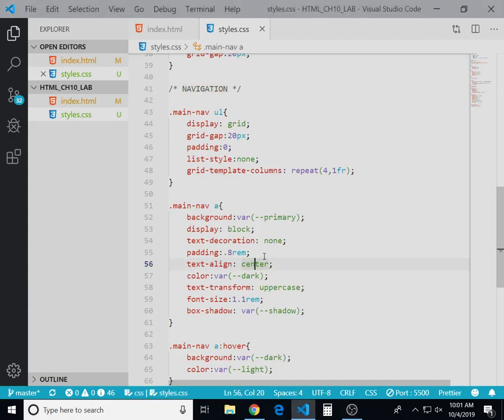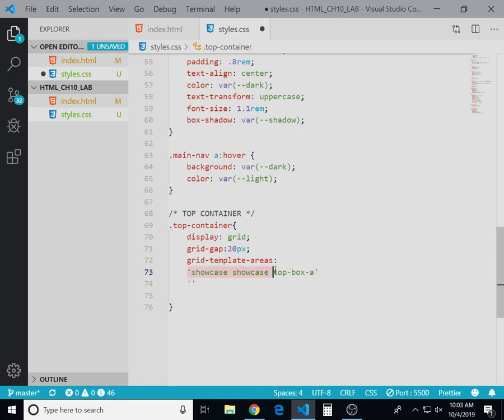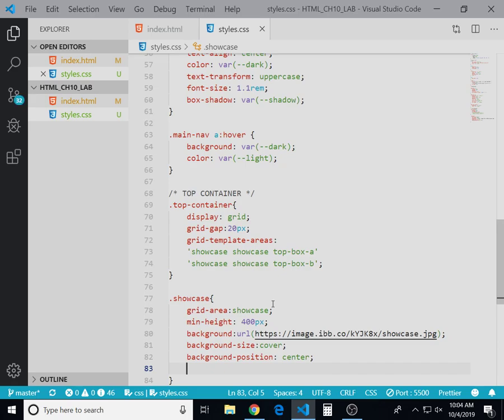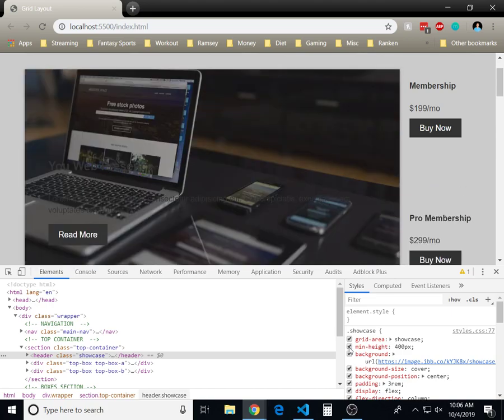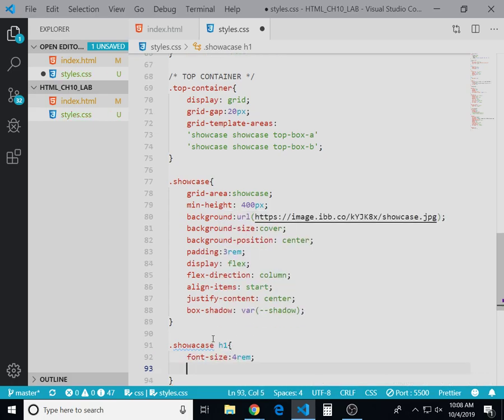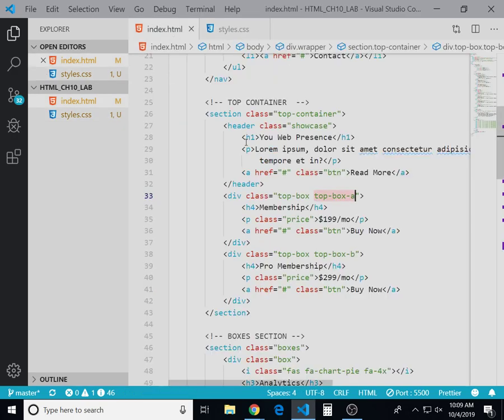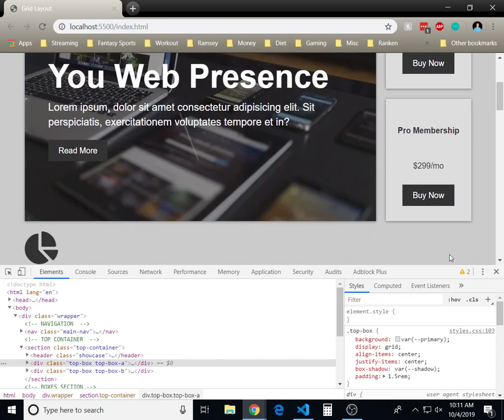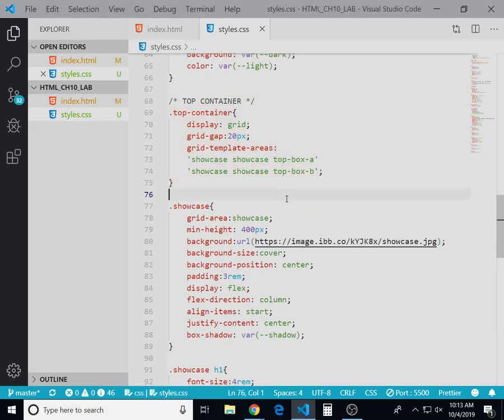CSS3 Grid Layout Tutorial - CSS for Top Container Section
We continue adding in the CSS for the top container section